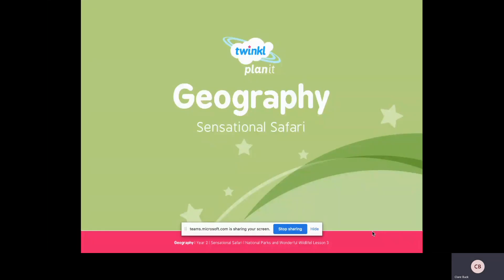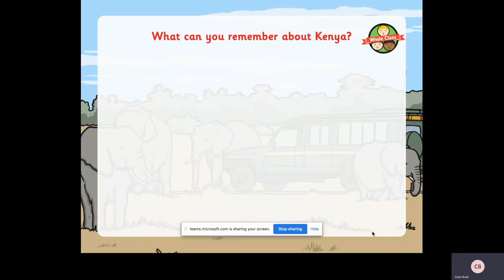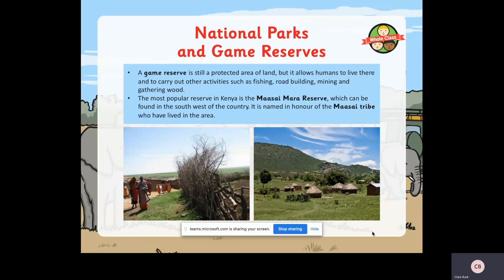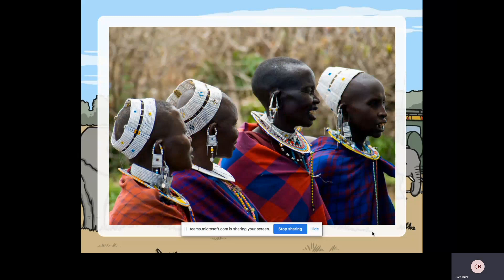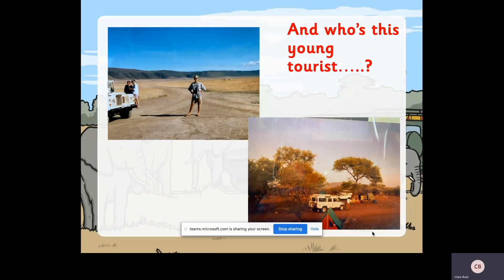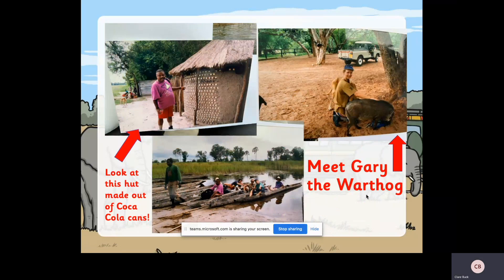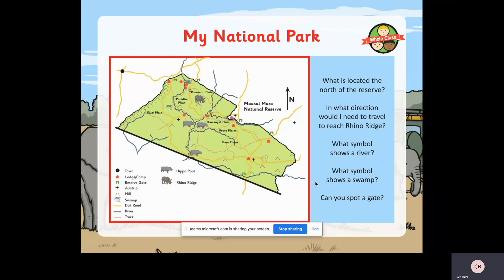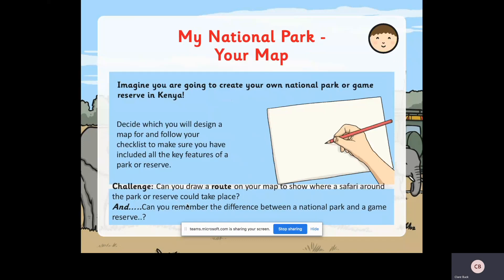Year 2 Topic National Parks and Wonderful Wildlife